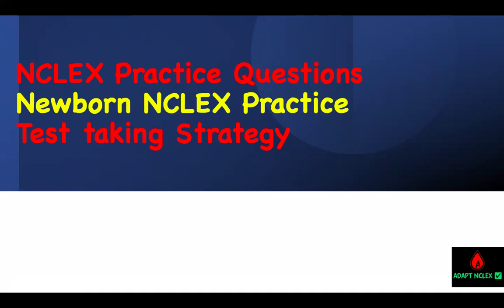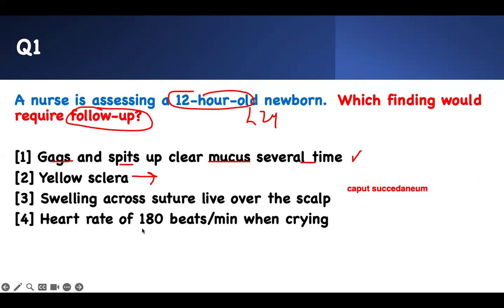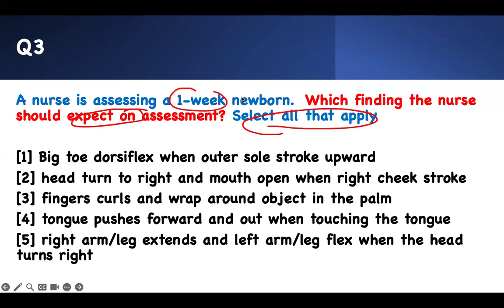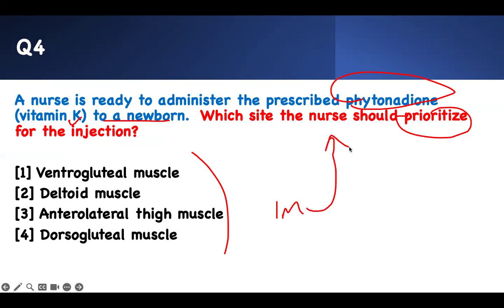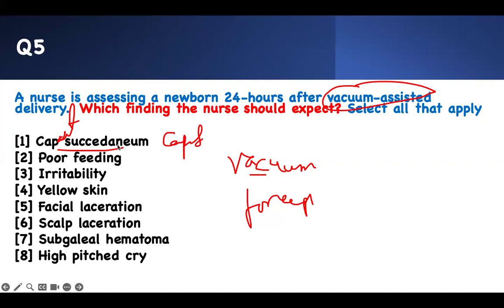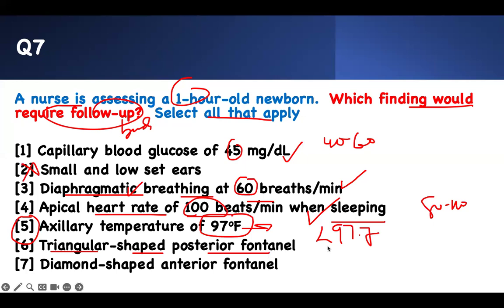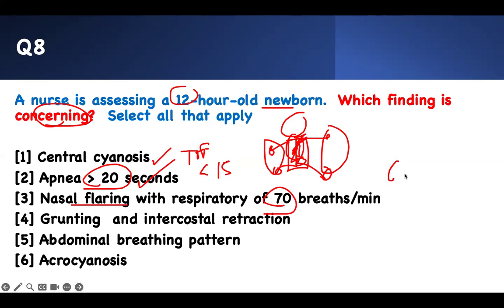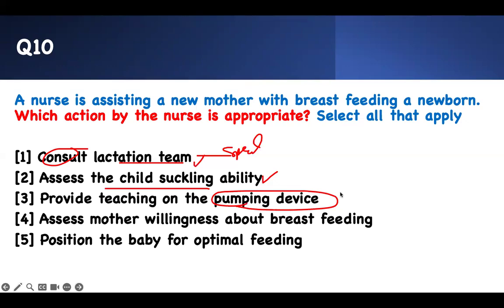Newborn Nursing NCLEX Practice Questions & Answers Review for RN & LPN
Newborn Nursing NCLEX Practice Questions & Answers with nclex review questions for RN & LPN, exam prep, nursing school students, HESI  and ATI.

📊Prepare for the NCLEX with focused newborn nursing practice questions and answers. ideal for RN & LPN candidates, this review covers essential concepts to help you succeed. Start practicing with ADAPT NCLEX

📚You'll Learn:
- Abnormal and normal newborn findings with 24hrs
- Site IM injection
- Sudden death infant syndrome prevention
- Newborn vitals signs
- Strategies to answer nclex newborn questions

🎯 Perfect for:
- NCLEX-RN and NCLEX PN
- HESI and ATI exit exams
- NEXT GEN NCLEX (NGN)
- Nursing students in newborn course
- Improving skills in newborn care
- mastering nclex newborn assessment questions

⏱️TimeStamp:
00:00 Introduction - newborn nursing nclex questions and answers
00:43 12-hr newborn assessment care, normal vs abnormal findings
03:29 Hypoglycemia in newborn and nursing intervention
05:27 1week newborn normal vs abnormal reflexes assessment
07:39 IM injection site - Vastus laterals vs anterior-lateral thigh muscle
08:50 vacuum-assisted delivery & newborn injuries
11:50 12hrs newborn assessment abnormal vs normal
13:25 Glucose, low set ears, diaphragmatic breathing, fontanelles - findings
15:32 central cynosis, apnea 20, nasal flaring, grunting, acrocyanosis - what is normal
16:43 Sudden infant death syndrome teaching
18:34 Breast feeding in newborn mother
19:34 Recap nclex newborn assessment questions

🔥 Why This Newborn Nursing NCLEX Questions:
 Newborn nursing questions are nursing exam favorite and concepts that must be mastered for the exam. We will dive into questions neonatal nursing and provide detailed answers and rationale to boost your confidence and skills, essential for nclex prep and success in nursing school.

👍 Like if this helped your prep on newborn nursing
💬 Comment your toughest newborn topics for future videos